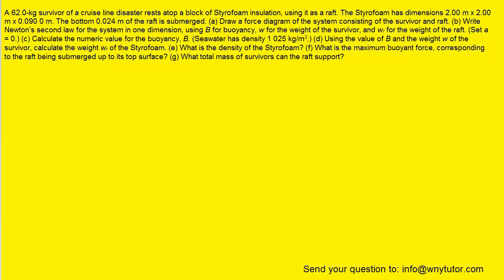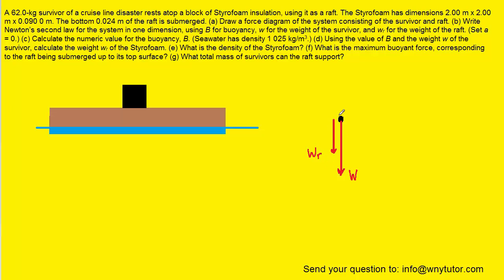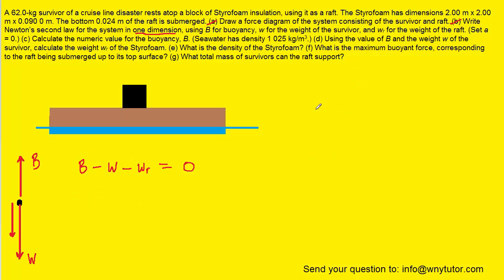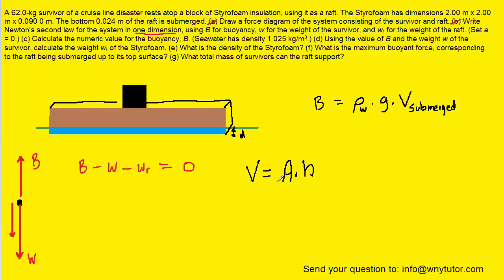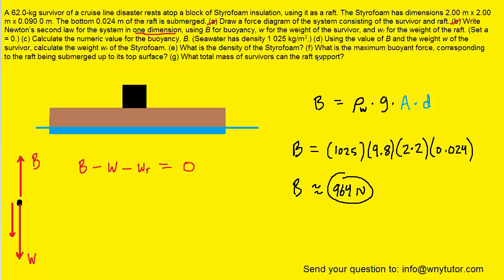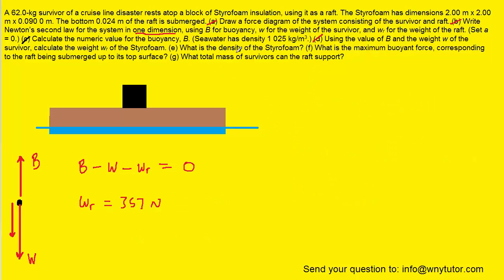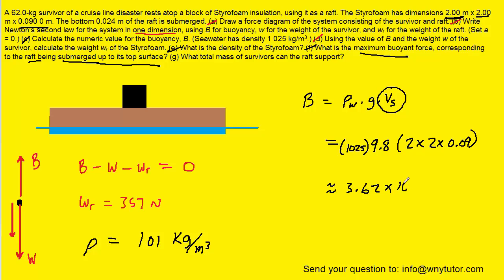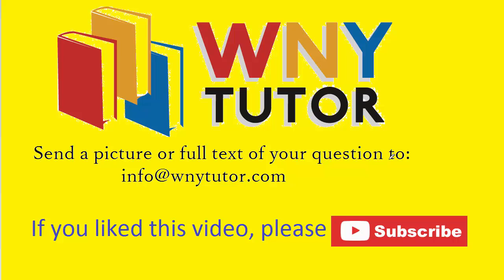A 62 kg survivor of a cruise line disaster rests atop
A 62.0-kg survivor of a cruise line disaster rests atop a block of Styrofoam insulation, using it as a raft. The Styrofoam has dimensions 2.00 m x 2.00 m x 0.090 0 m. The bottom 0.024 m of the raft is submerged. (a) Draw a force diagram of the system consisting of the survivor and raft. (b) Write Newton’s second law for the system in one dimension, using B for buoyancy, w for the weight of the survivor, and wr for the weight of the raft. (Set a = 0.) (c) Calculate the numeric value for the buoyancy, B. (Seawater has density 1 025 kg/m3.) (d) Using the value of B and the weight w of the survivor, calculate the weight wr of the Styrofoam. (e) What is the density of the Styrofoam? (f) What is the maximum buoyant force, corresponding to the raft being submerged up to its top surface? (g) What total mass of survivors can the raft support?